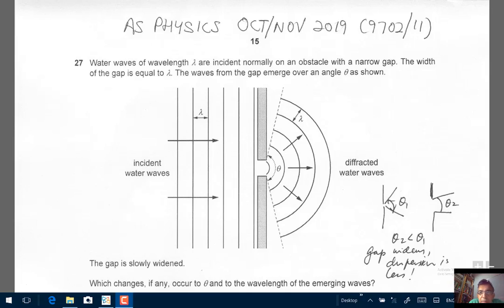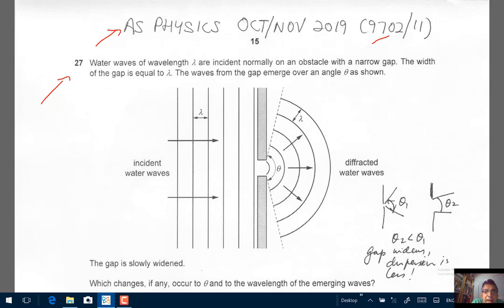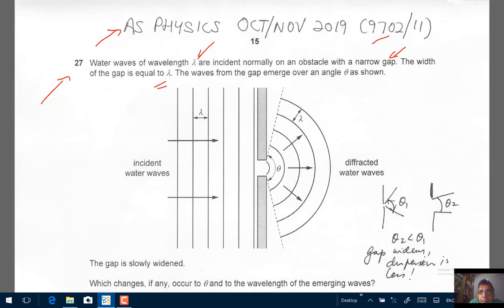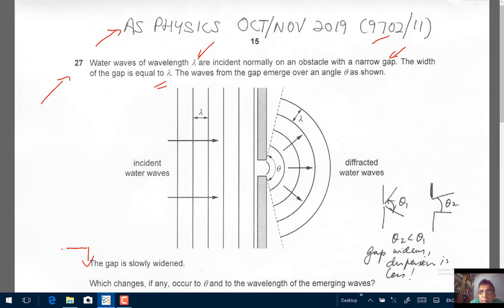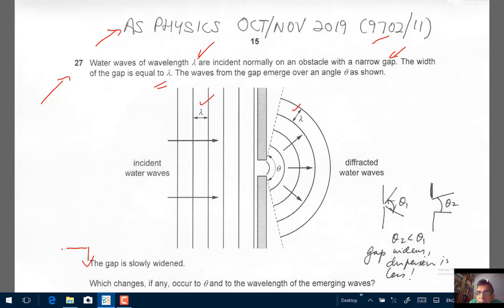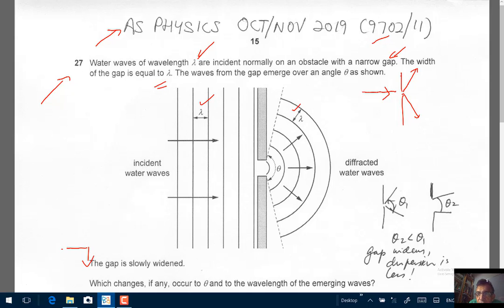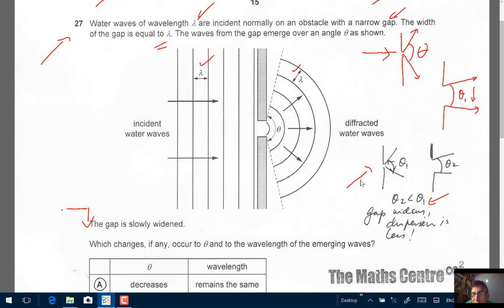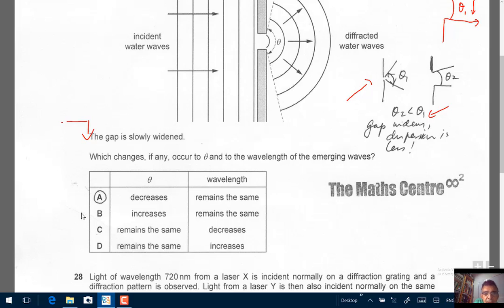AS Physics 9702/11 Oct/Nov 2019 Q.27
This is the fully worked solutions video for Cambridge AS Level Physics 9702/11 Oct/Nov 2019 past papers question no. 27.